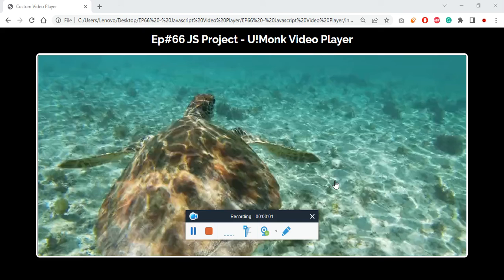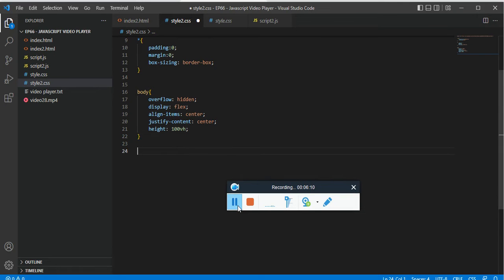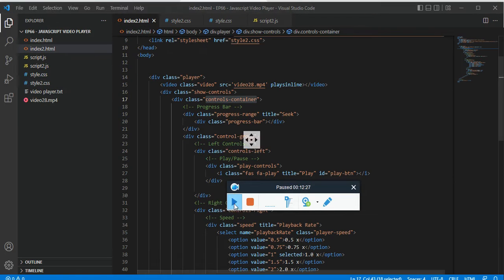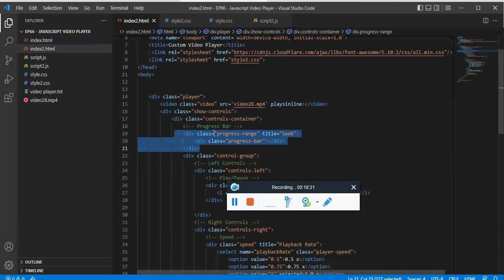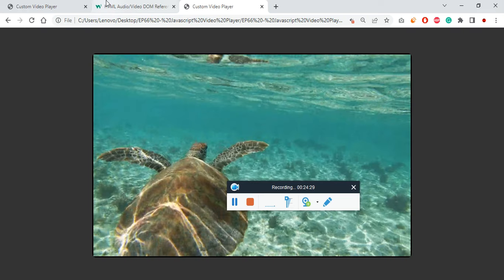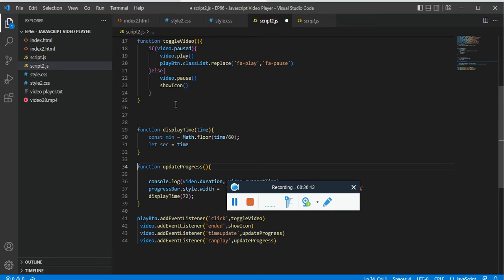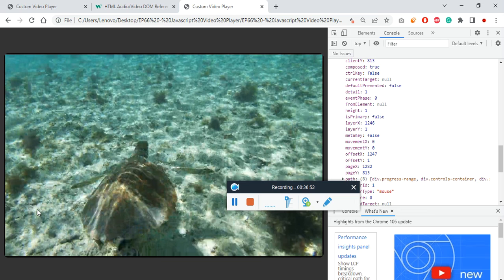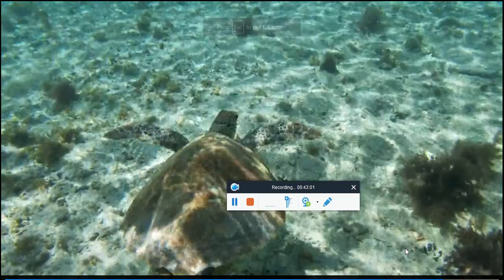Ep66 - Video player with Javascript tutorial with source code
1. create HTML and CSS for video player
2. Get all Html references in the Js file
3. when clicking on the video or play button, play and pause the video accordingly
4. replace the play pause button's icon accordingly
5. replace the pause icons to play when the video ends
7. update the progress bar as the video plays
8. get the duration and current time of the video as the video plays
9. update the progress bar width as the video plays
10. display the minute's value in video player duration and current time
11. get the seconds to value, if the value of seconds is less than 9 prefixes the number zero
12. on clicking progress bar, skip the video and set the current time
13. change the playback speed
14. play the video in fullscreen when clicking on fullscreen icon